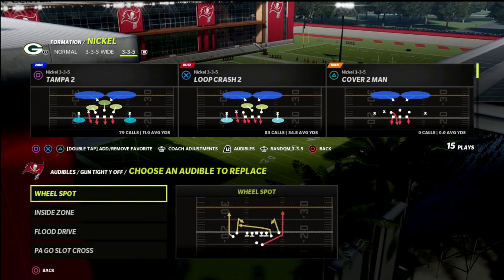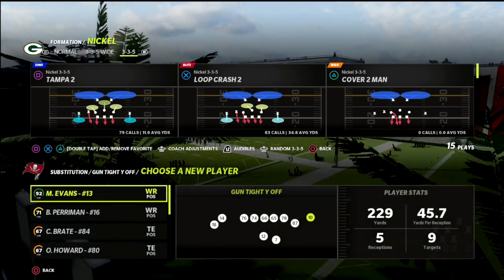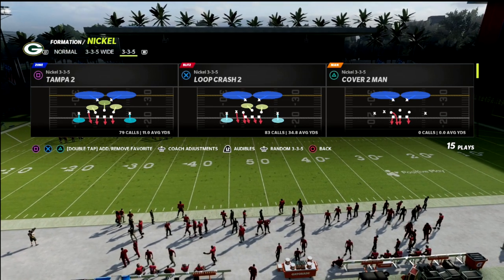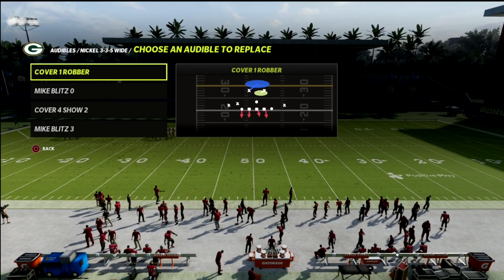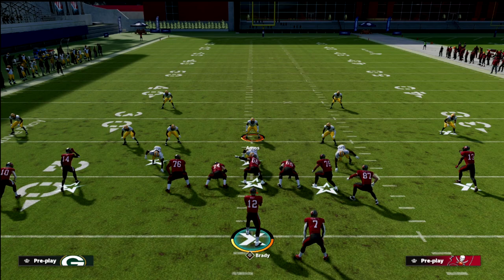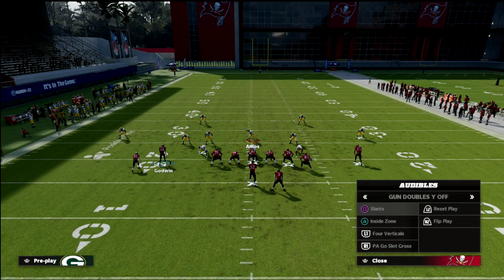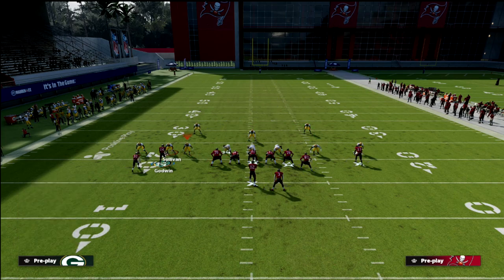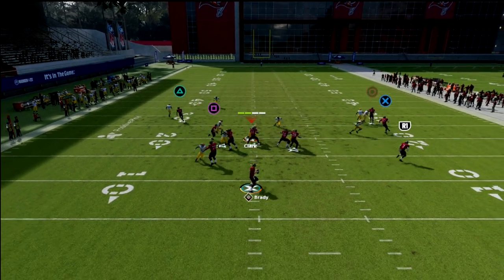This IS The BEST Defense In Madden 22| Stop The Gun Tight Y OFF